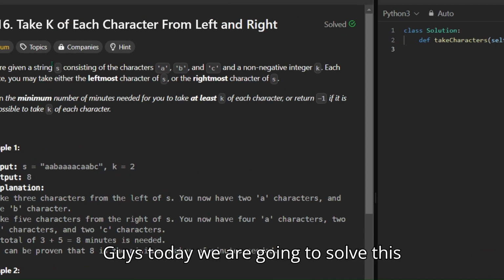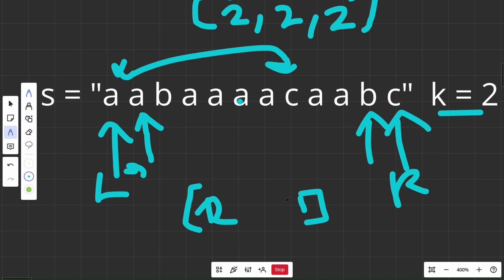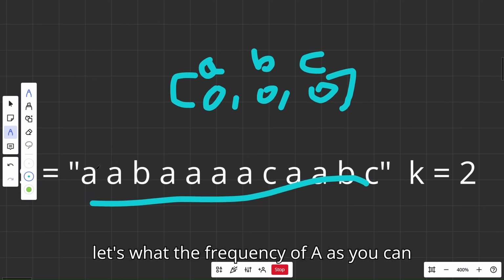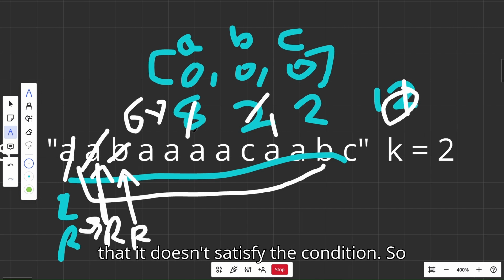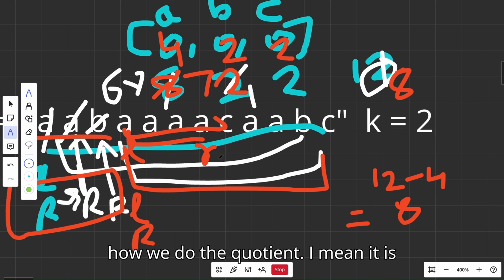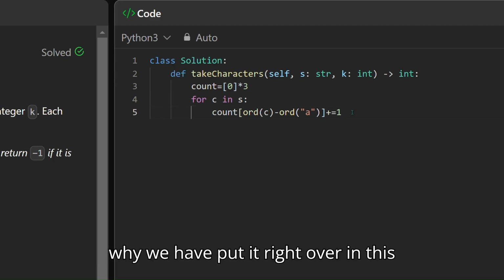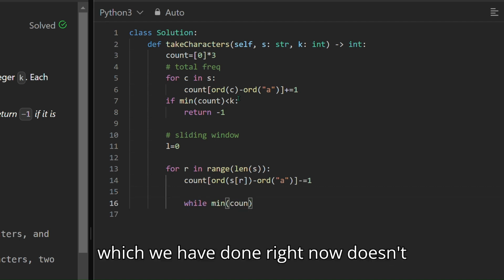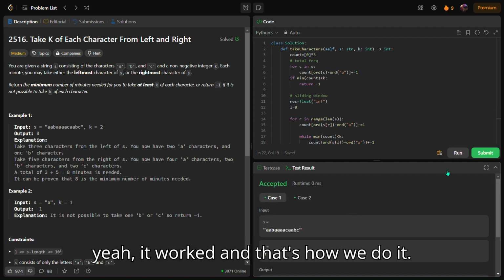2516 | Take K of Each Character From Left and Right | Leetcode daily challenge | MrBeast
Let's kill this leetcode with fun